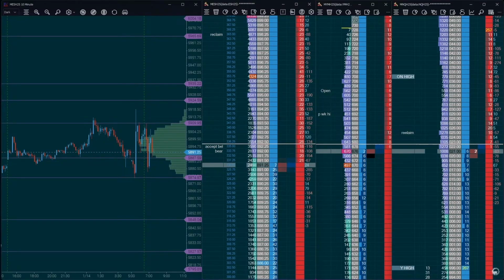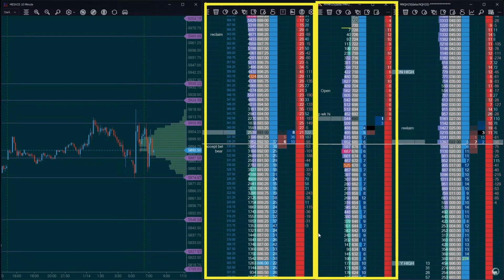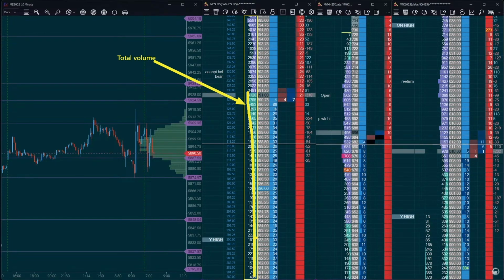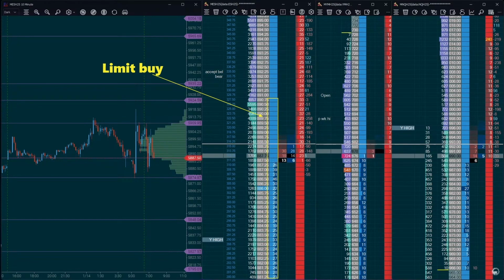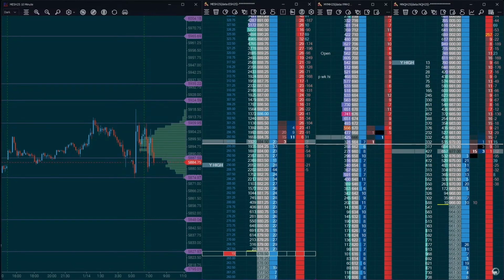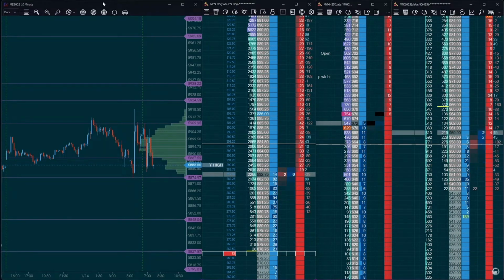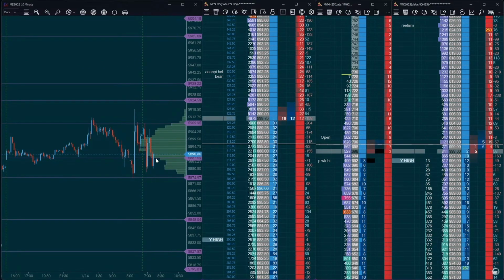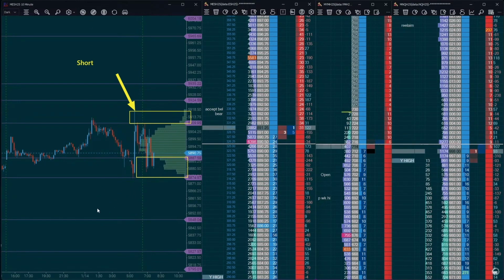How to Read the DOM (Depth of Market)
The Depth of Market is one of the most versatile tools that can be used by all time frame of traders. Its is jammed packed with tons of value but the key is learning to read and discern what information is useful and weed out all the things that is useless. Today we dive into the introduction of each column and its relative value it brings to traders.

In Depth Volume + Distribution Theory Book :

Chapters:
00:00 - Intro
00:40 - What is on Screen
02:00 - Volume Profile Column
03:30 - Price Column
04:12 - Limit Bid Column
05:20 - Limit Offer Column
06:50 - Execution Column
07:50 - Final Delta Column
10:50 - Explanation of Delta + Pit